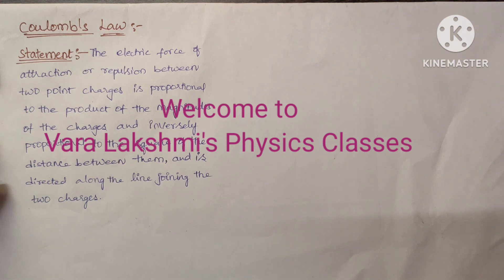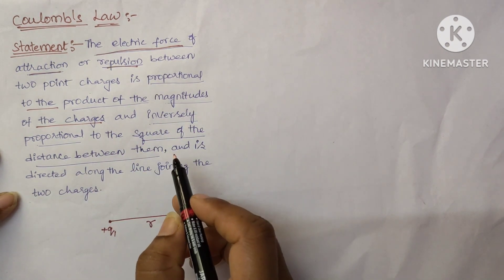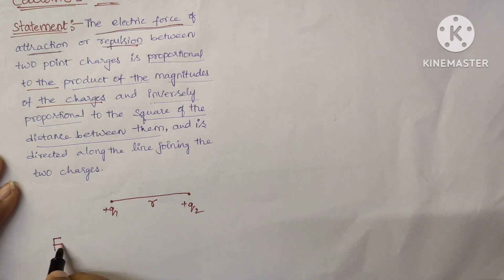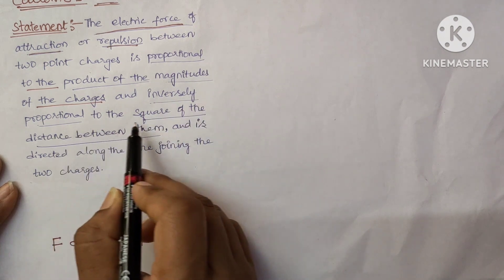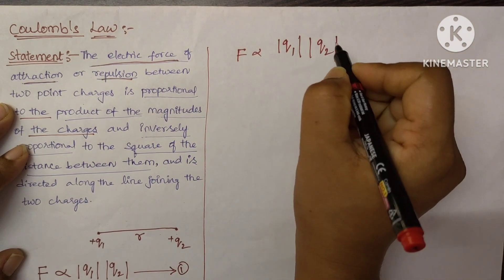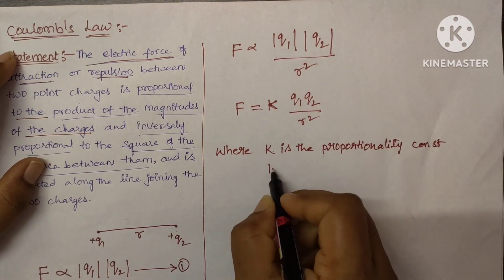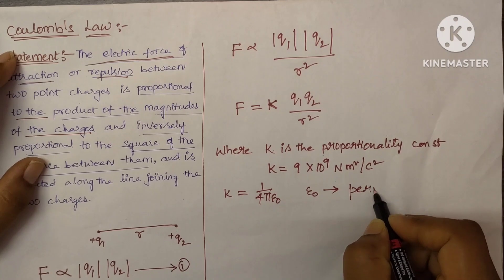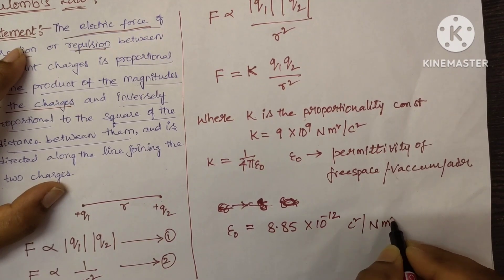Coulomb's Law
Coulomb's Law from Electric Charges and Fields